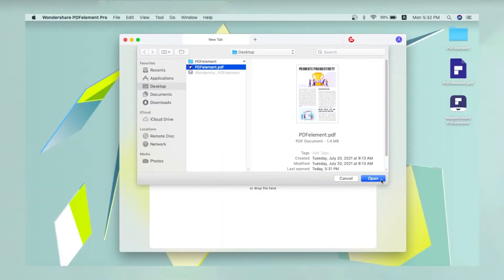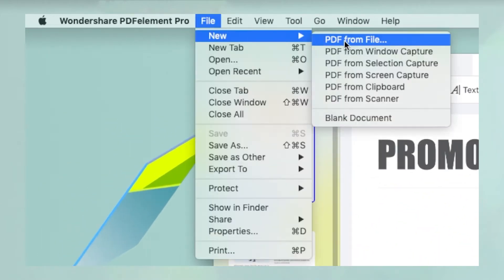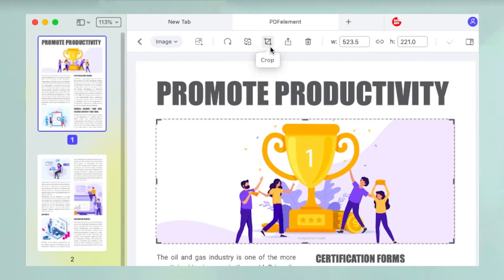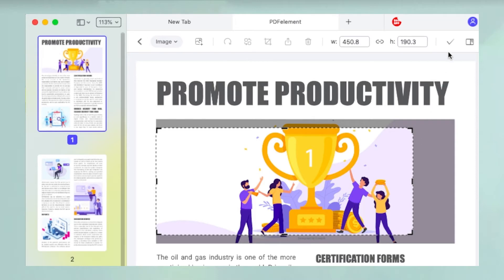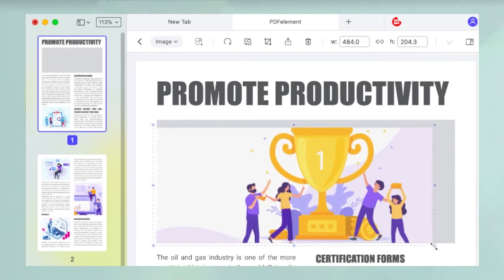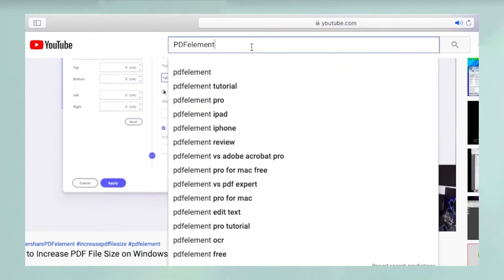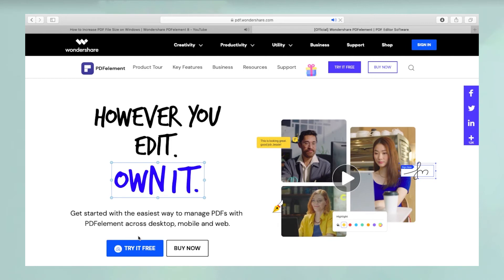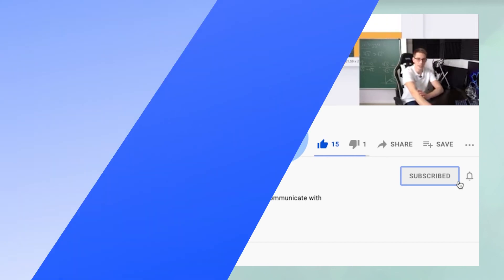How to Crop Images in PDF on Mac | Wondershare PDFelement 8